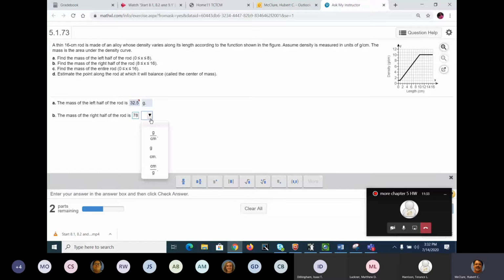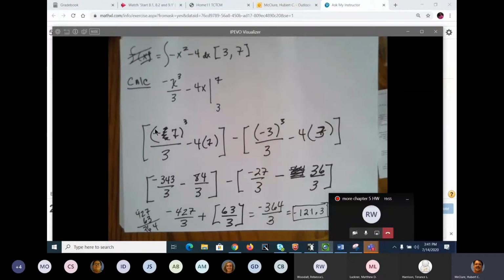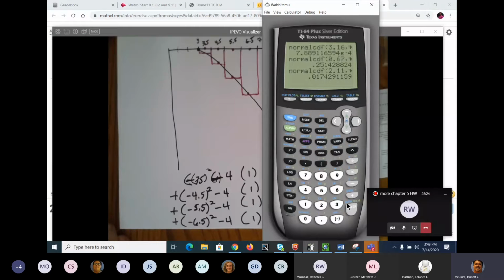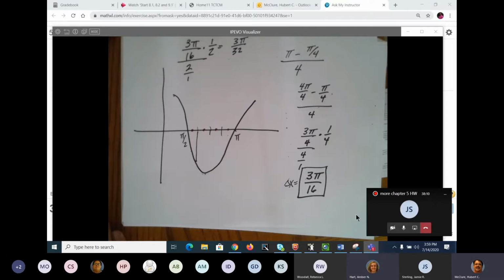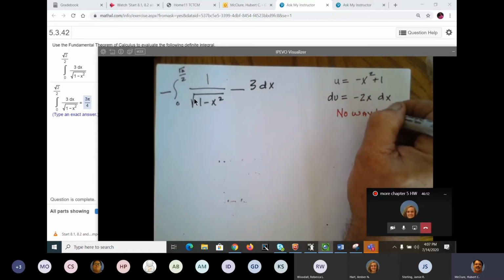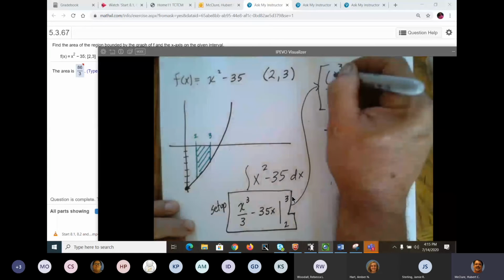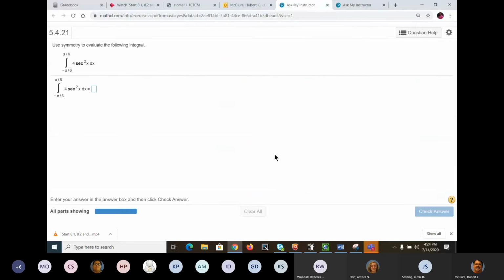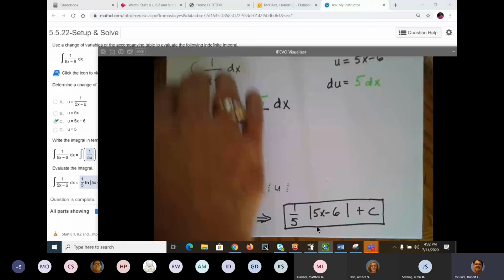more chapter 5 HW